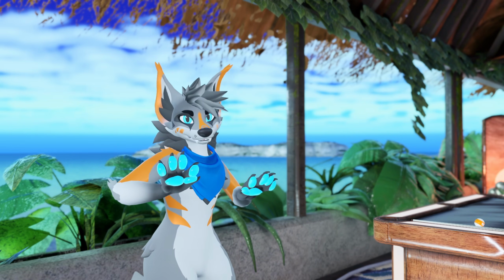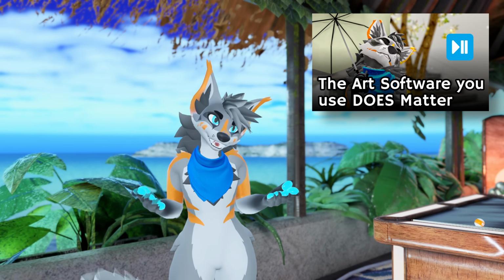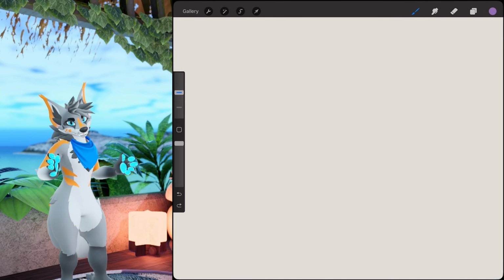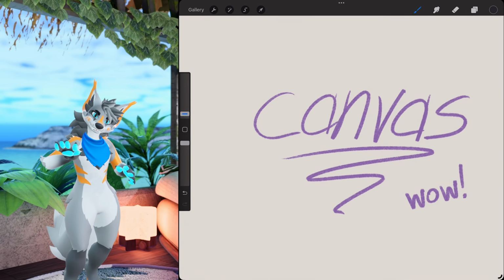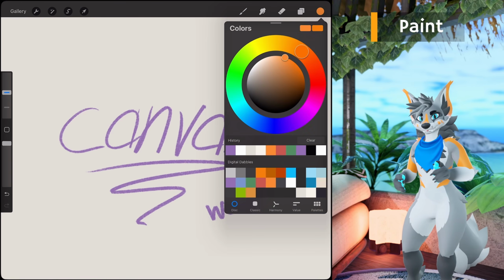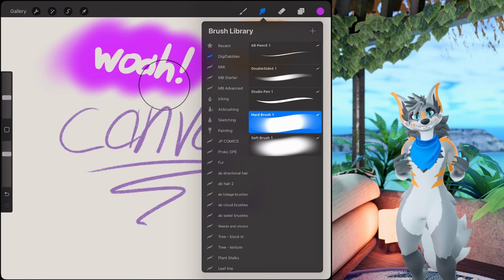What Makes an Art App? - Kanjon's Clips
If you’re starting to think about digital art, there are probably two things top of mind: what app to use, and what tablet to have. We’ll talk about both, but I want to start with art apps.

Avatar: Vulper by Royalty, Meaty, and Reval